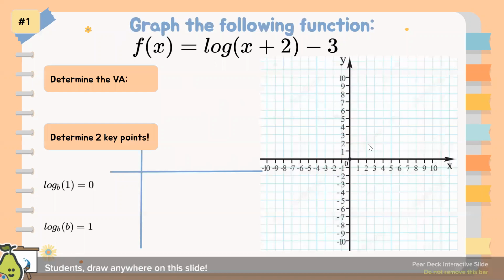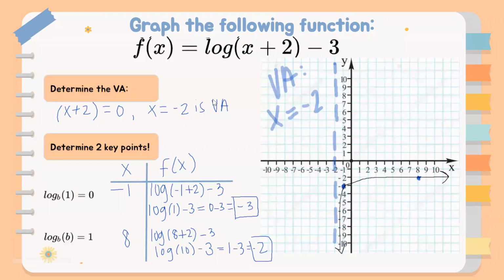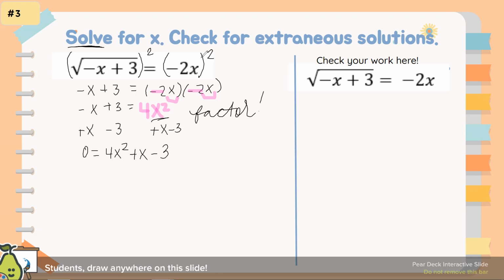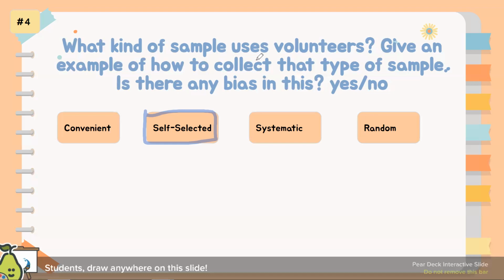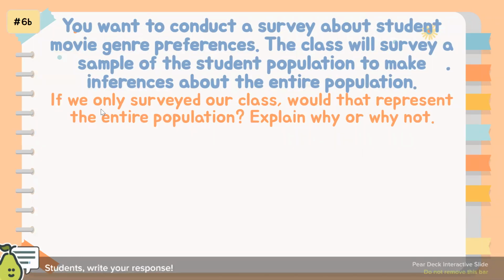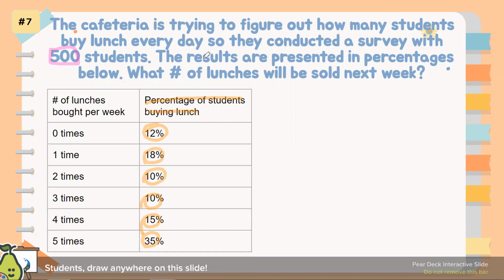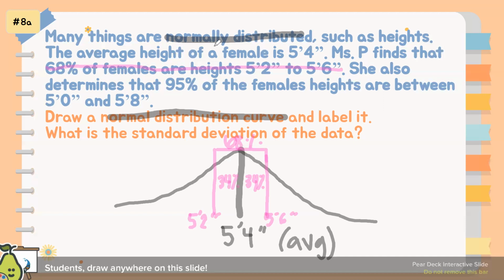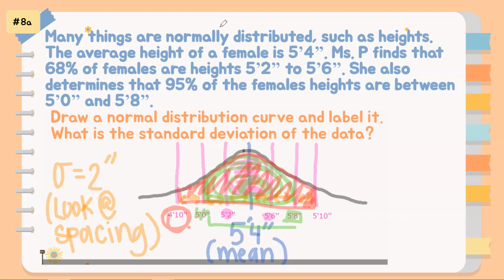A2 Final Review Part 2